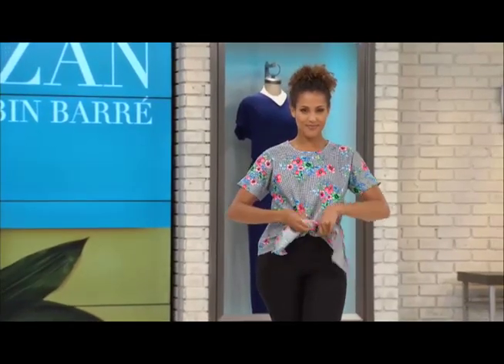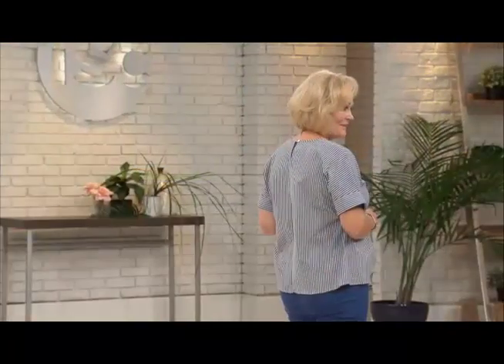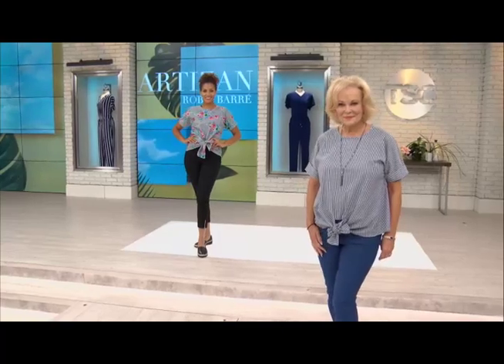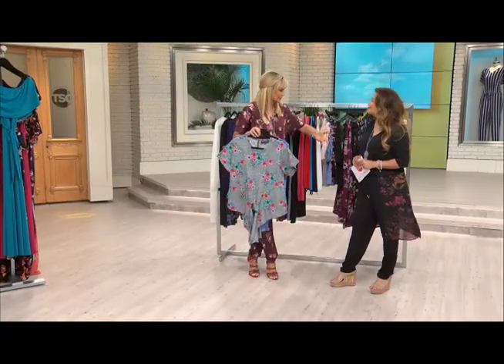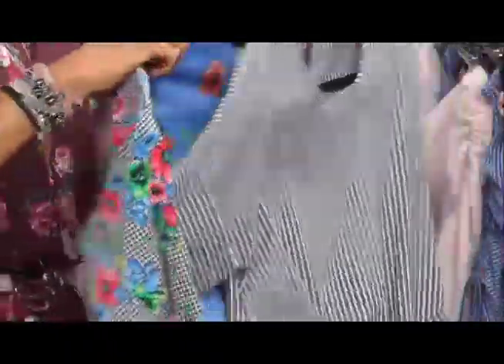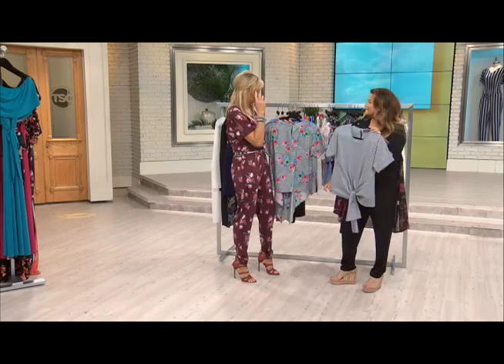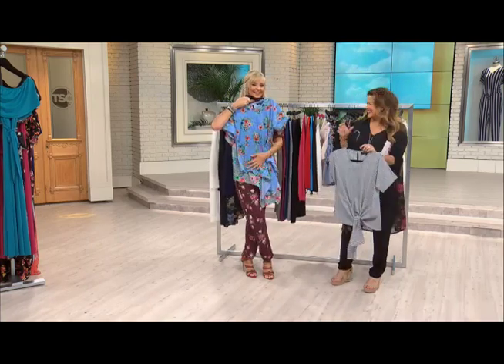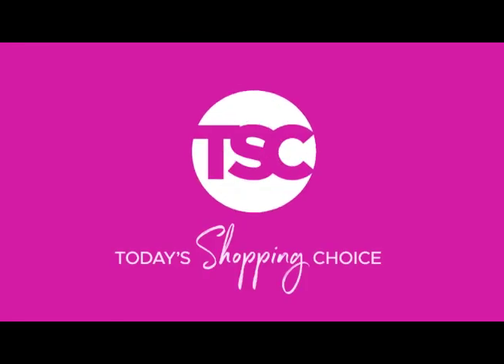Short Sleeve Cuff Knot Front Top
Styled with an eye-catching front tie, this cleverly short sleeve shirt takes you effortlessly from 9-to-5 and beyond. This casual, stretchy cotton-blend top with a tie hem is discreetly polished with a jewel neckline and structured cuffs. It's a true style wonder from Artizan by Robin Barré.

• Back key hole detail, short cuff sleeve
• Fabric: 97% cotton, 3% spandex (exclusive of trim)
• Care: machine washable in cold water, do not use chlorine bleach, hang to dry, iron at low temperature

Brand: Artizan by Robin Barre